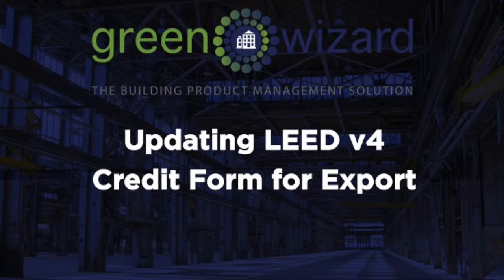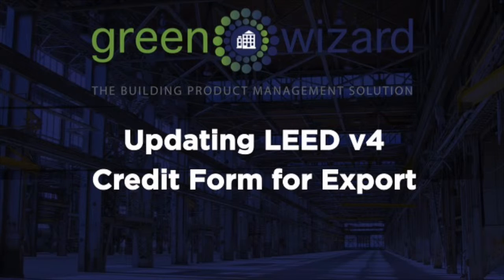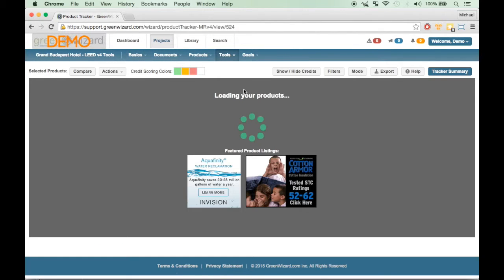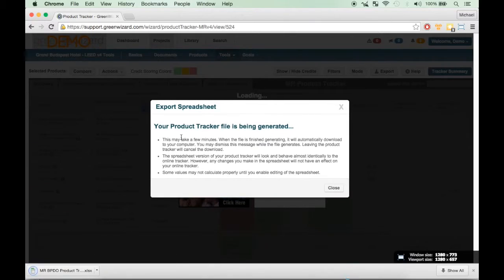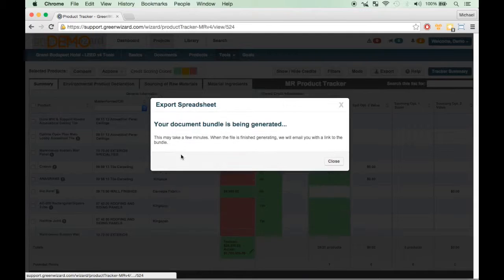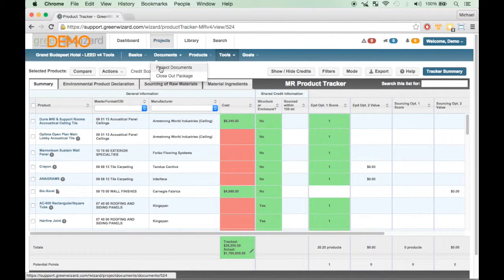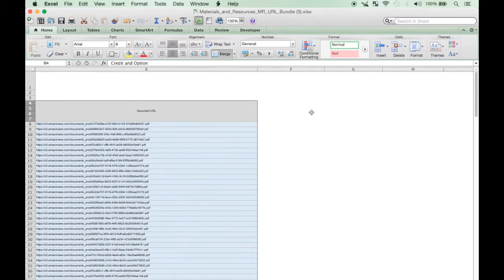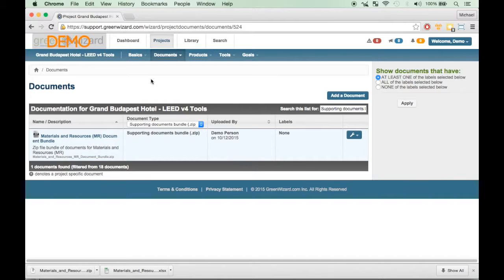Updating LEED v4 Credit Form for Export